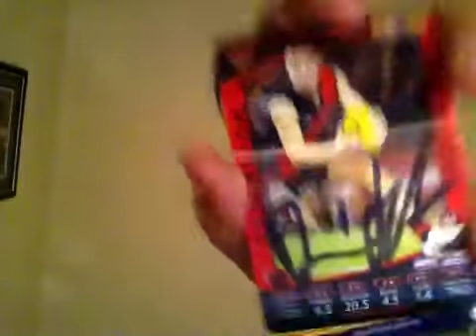Afl m Boyd star trade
Please say if you've got collingwood magic or star